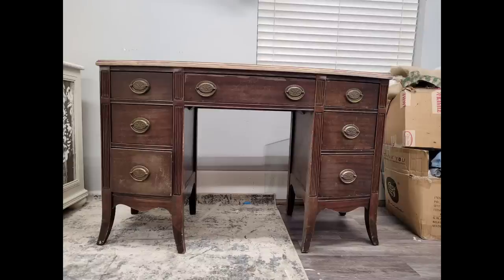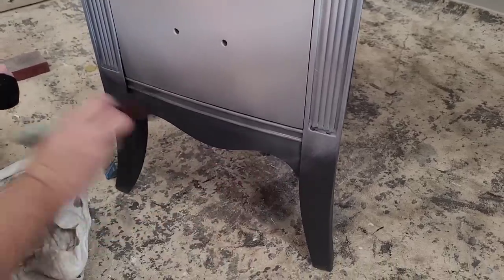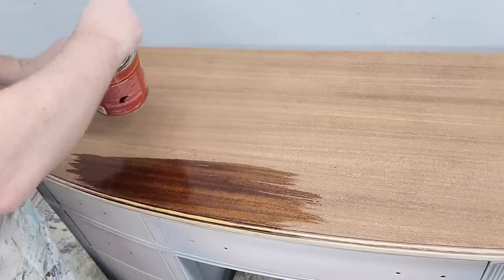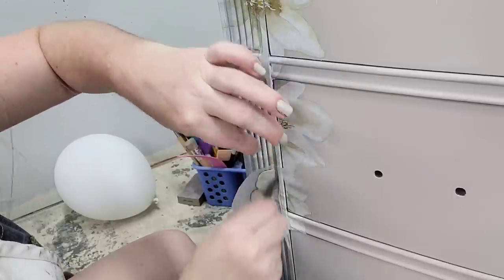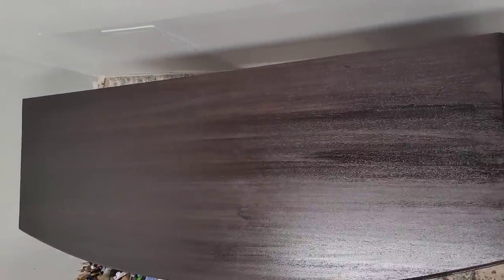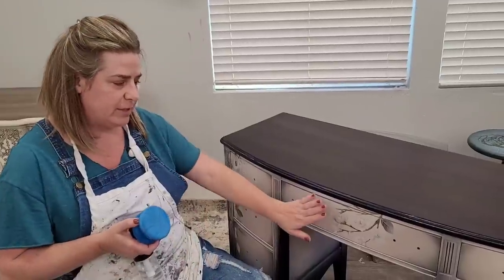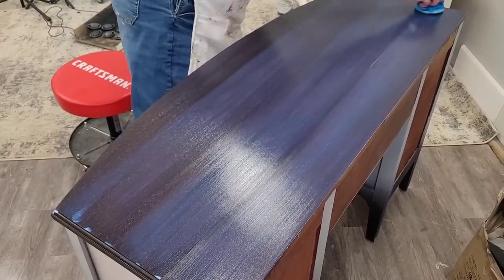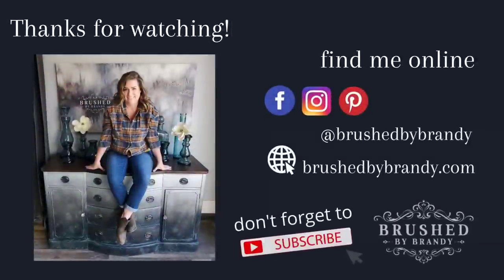Pale Pink Vanity Makeover, featuring magnolia garden transfer design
Follow from start to finish as we makeover a vintage mahogany vanity in shades of blush and gray featuring the magnolia garden transfer design, full of feminine details

🔅Follow Brushed by Brandy at:
Facebook.com/brushedbybrandy
Instagram.com/brushedbybrandy